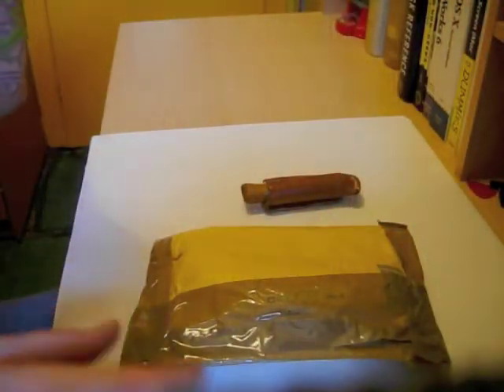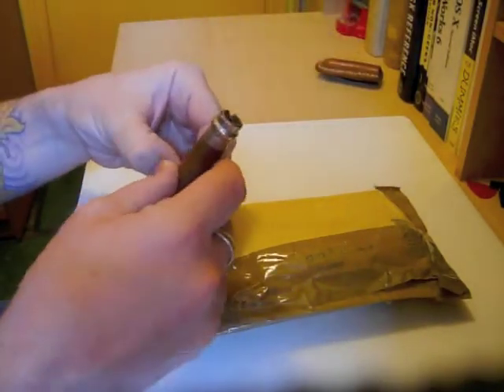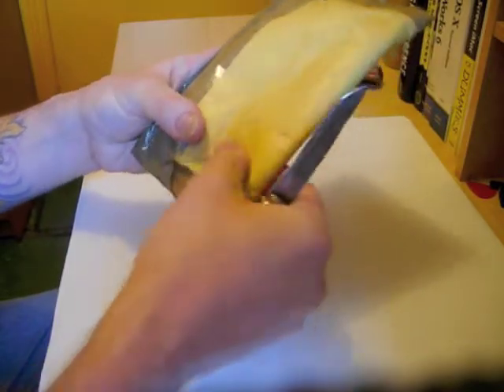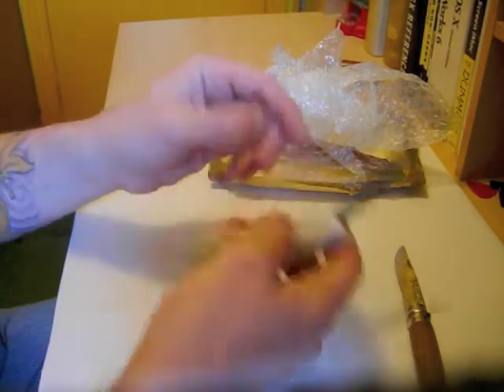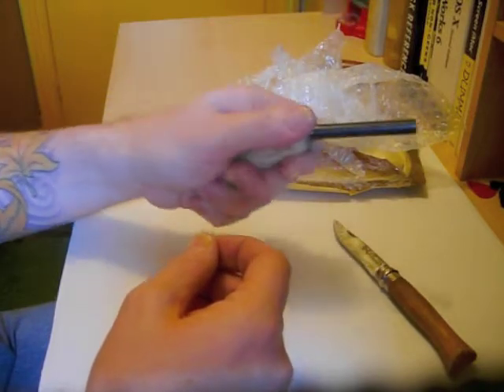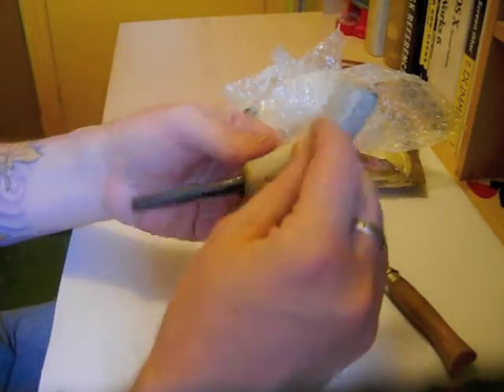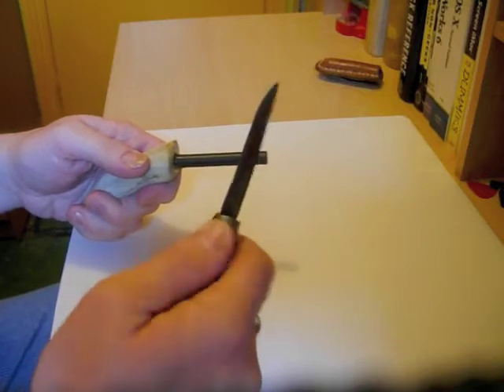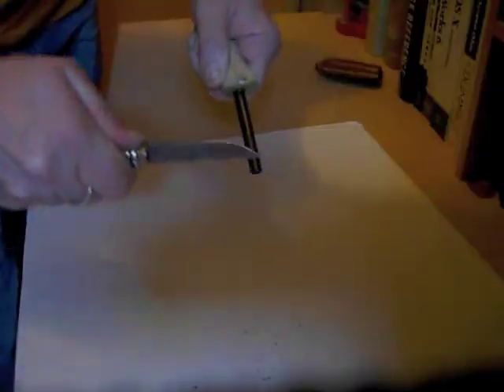It's unboxing time...